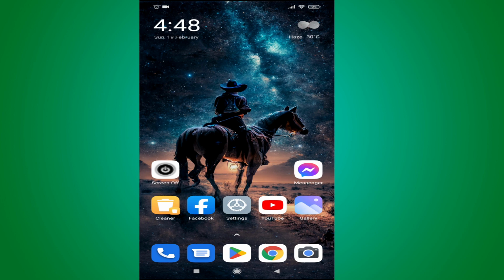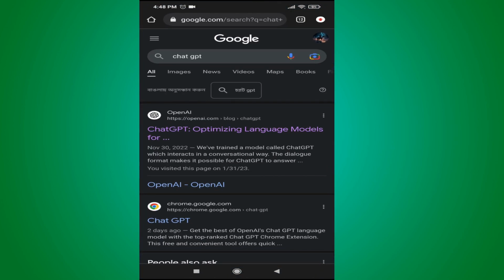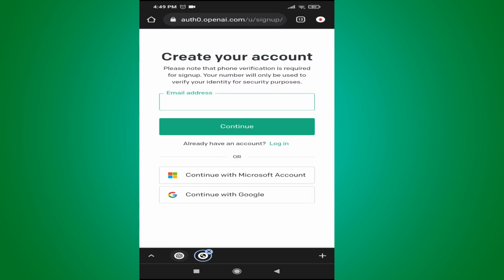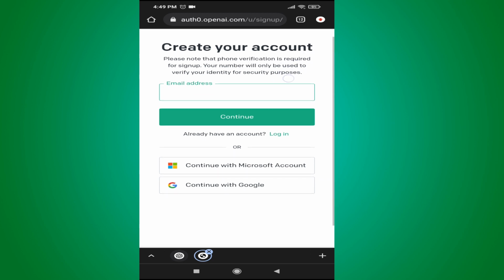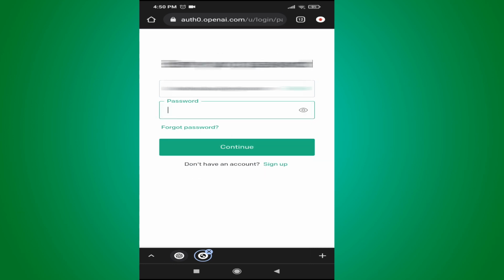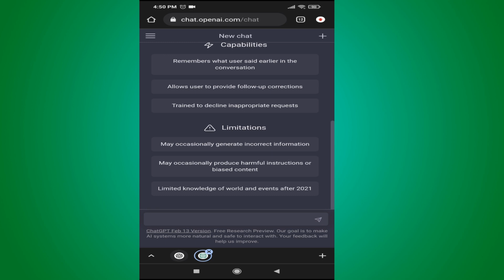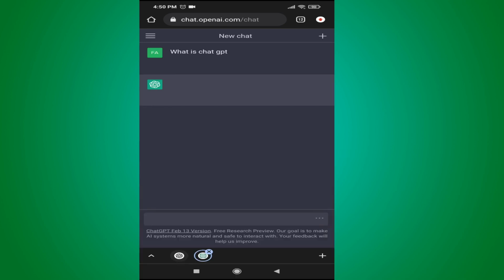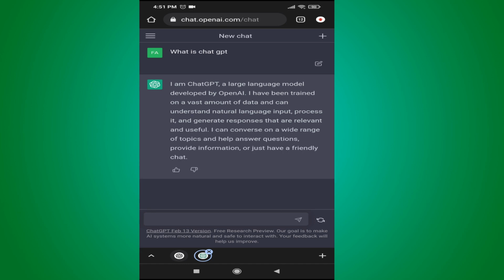How to Use Chat GPT on Android Phone | chatgpt in mobile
Here's how to use ChatGPT on Android phone free
how to easily access Chat GPT, and create an account on Android, how to login to chat gpt and you'll see the Chat GPT Android web app .